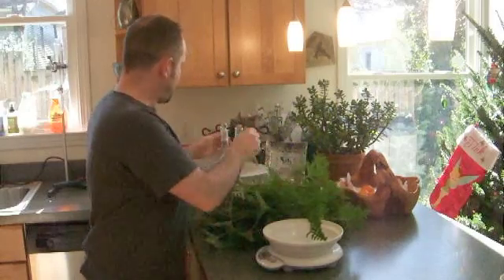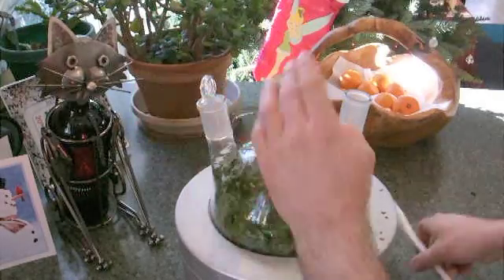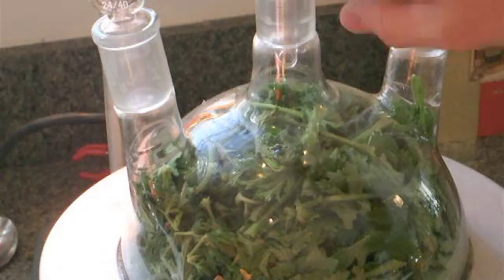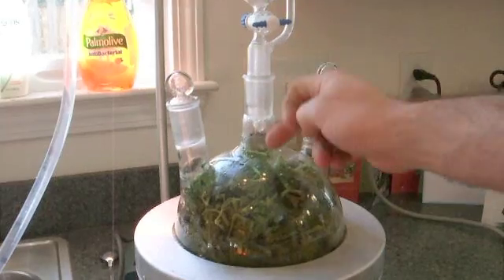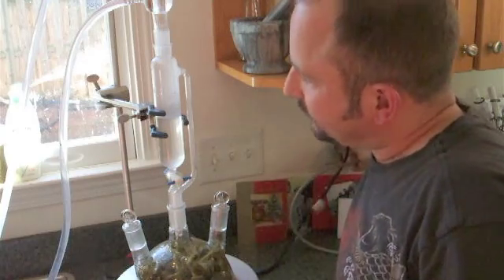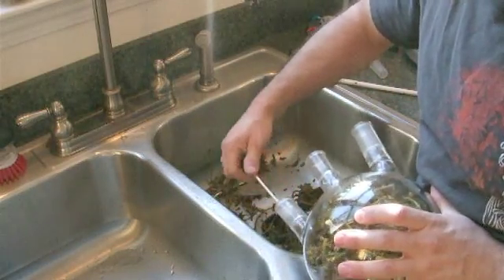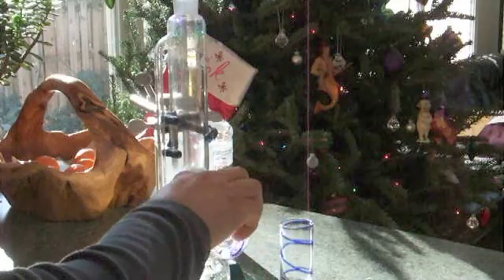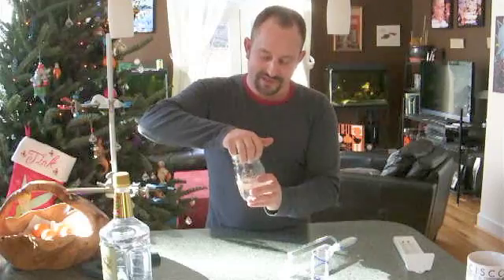Essential oils home made - steam distillation of geranium oil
Kitchen chemistry from Jason - Steam distillation used to isolate essential oils from geranium.  You can find the parts to do this on eBay.  The essential oil can be used as a natural mosquito repellant.   Other oils from different herbs can be extracted in this way, such as lavender, basil, sage, etc.  Essential oil was made from home-grown plants and is totally natural.  Useful for aromatherapy and other alternate medicines.  Hope that you have as much fun as I did making mine!

Open to hear suggestions for improvements.  Jason